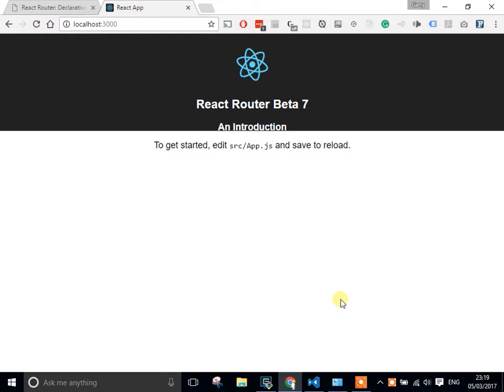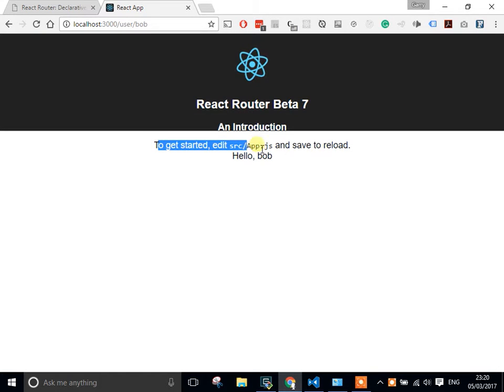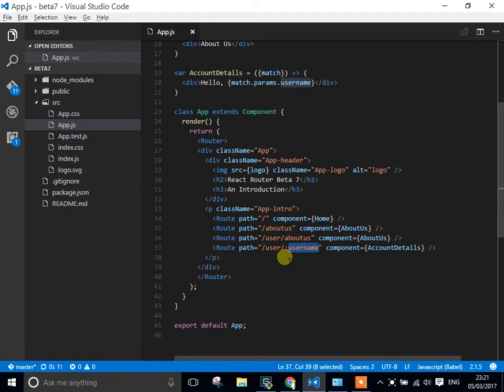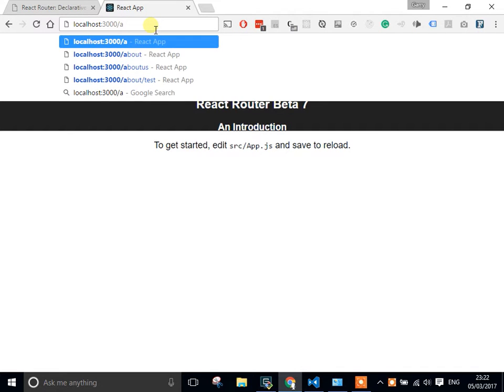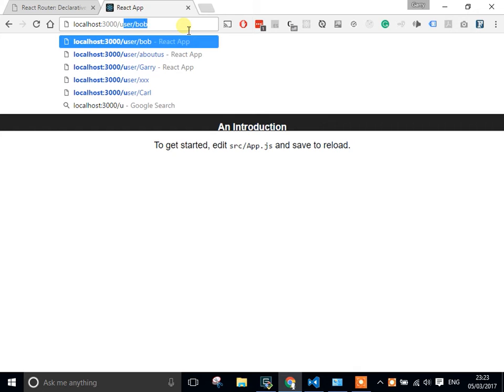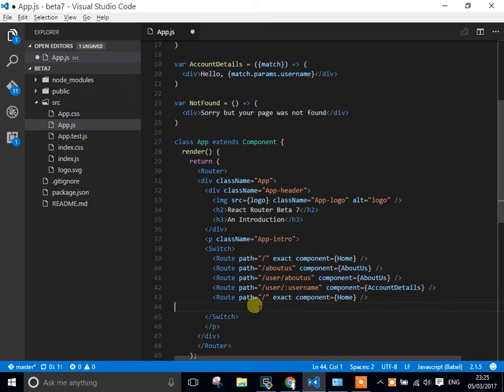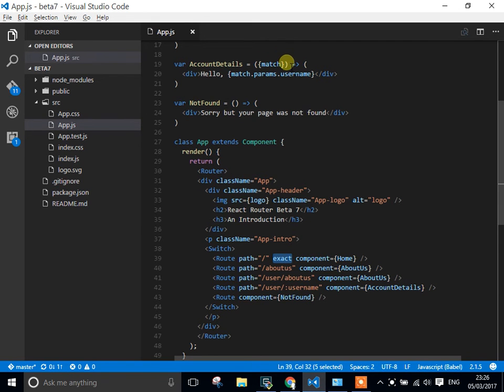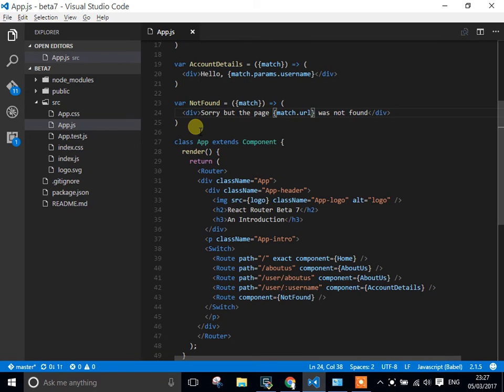React Router v4 - Beta 7 - Page Not Found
How to create a "Page Not Found" route using React-Router v4